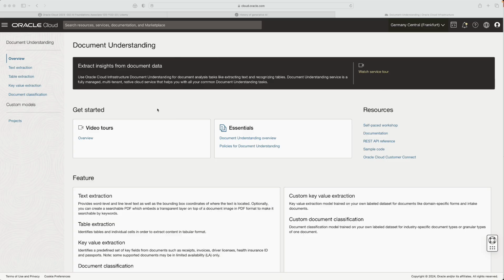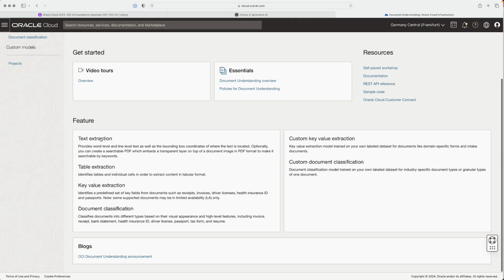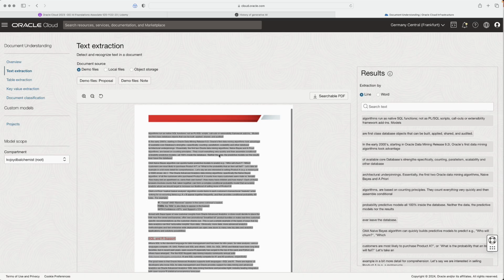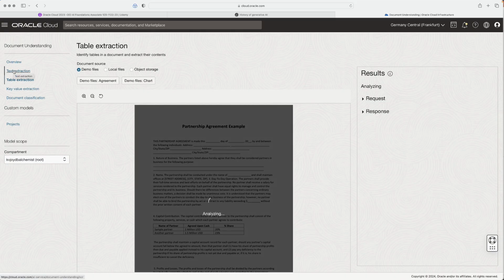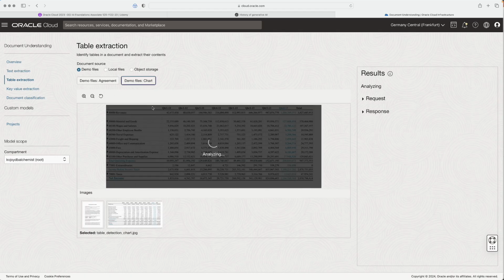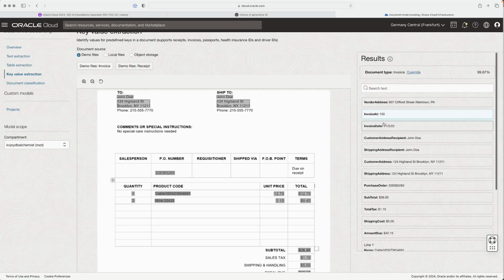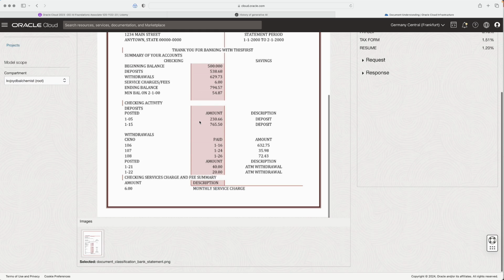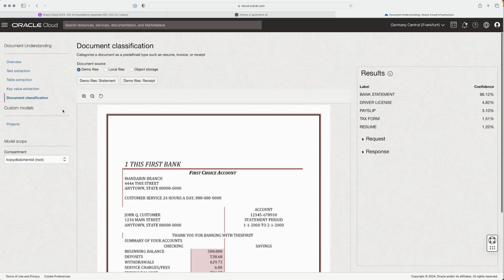Demo OCI Document Understanding